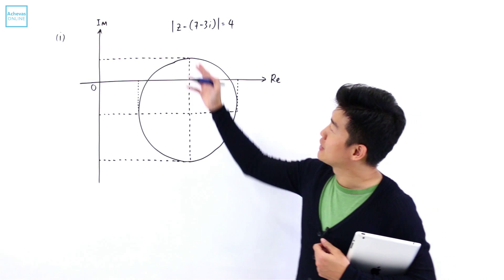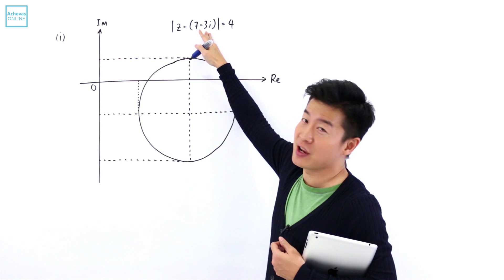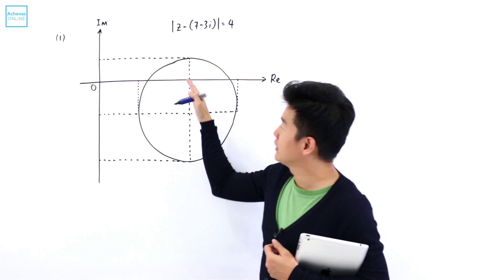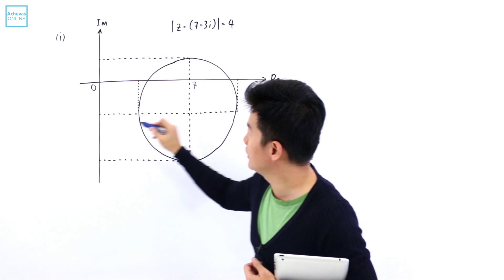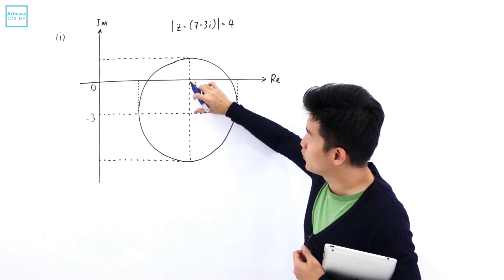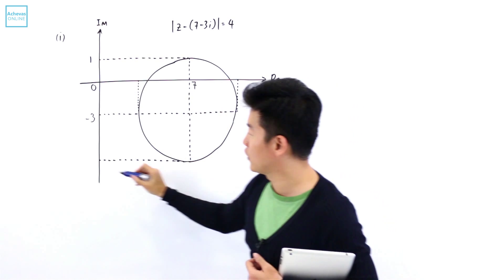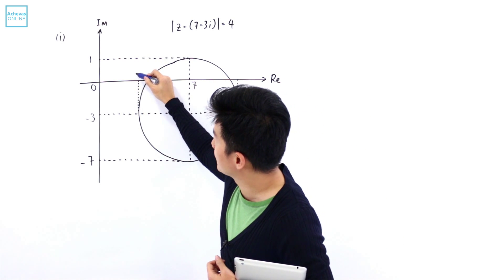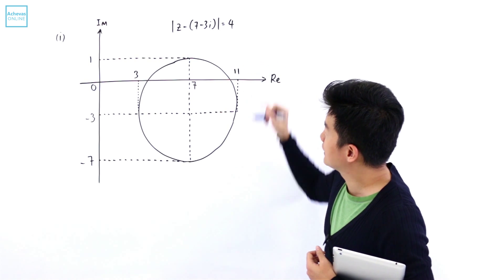A Level H2 Maths 2012 Paper 2 Q 2 i